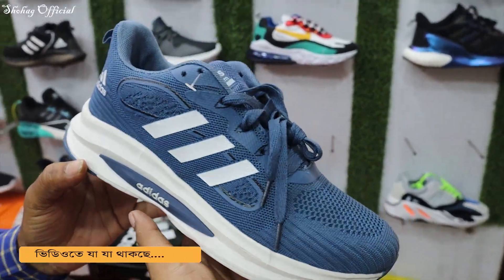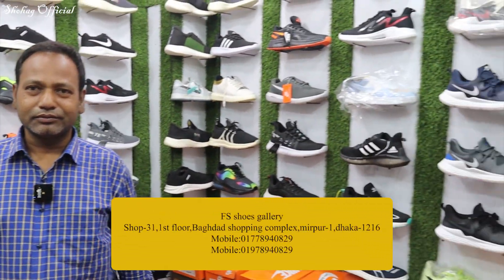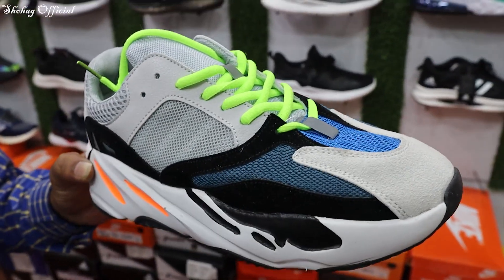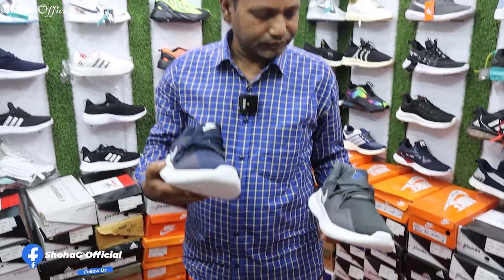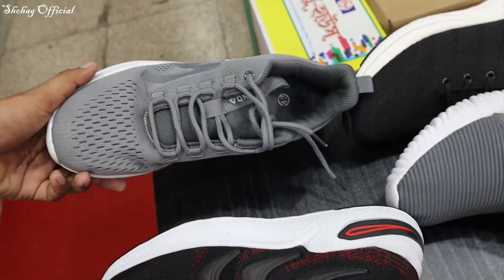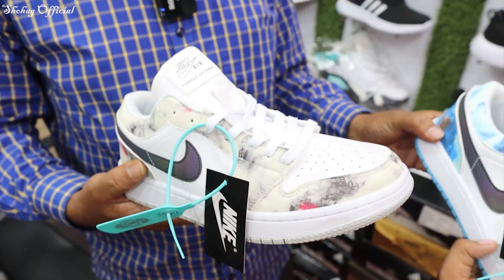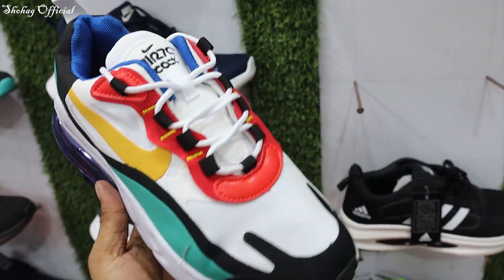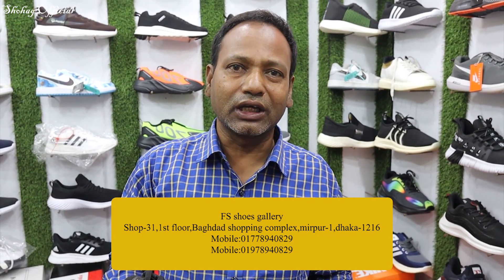ঈদের শখের জুতা পানির দামে | China/Viatnum Shoes Price BD||Best shoes Collection 2022|ShohaG Official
Fs shoes gallery
Shop-31,1st floor,Baghdad shopping complex,mirpur-1,dhaka-1216